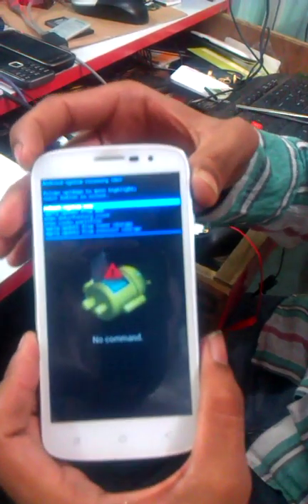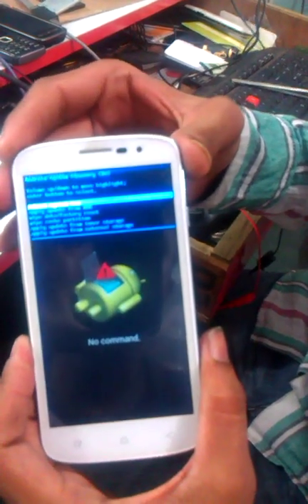XOLO A1000 OPUS HARD RESET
press and hold press power button vibrate mobile just hold volume up go recovery option  to select recovery option select delete all user date done hard reset